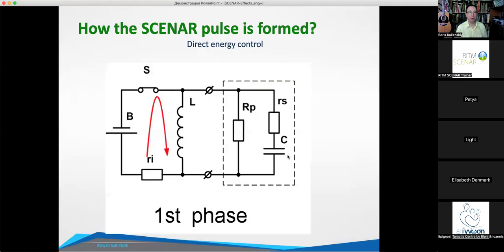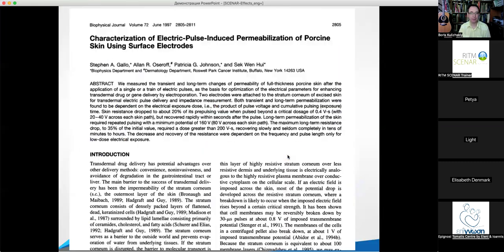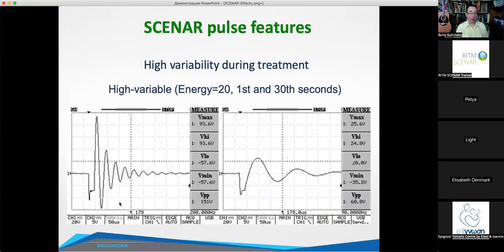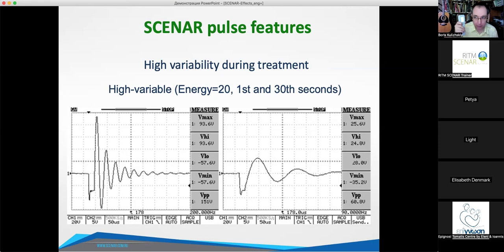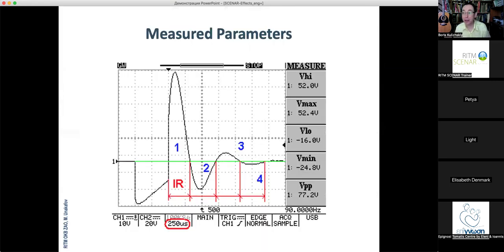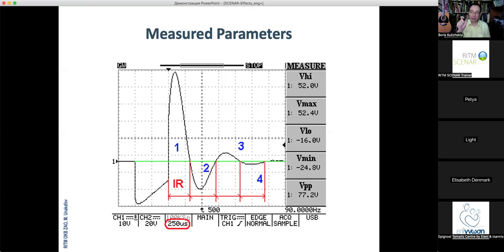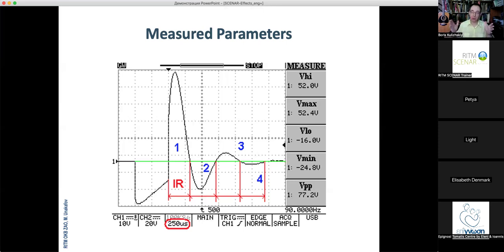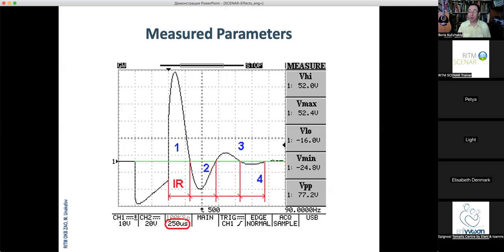وبنار اسئلة سكانر